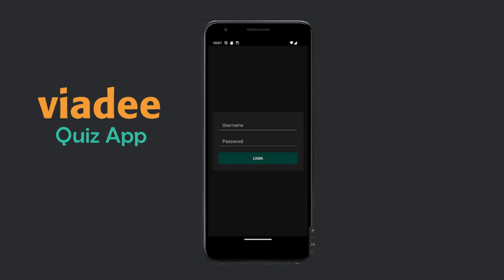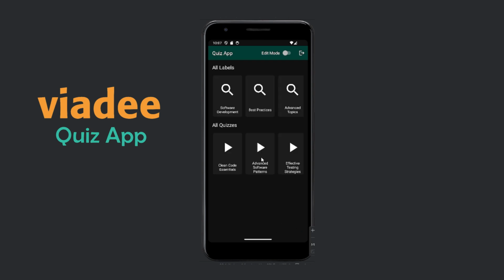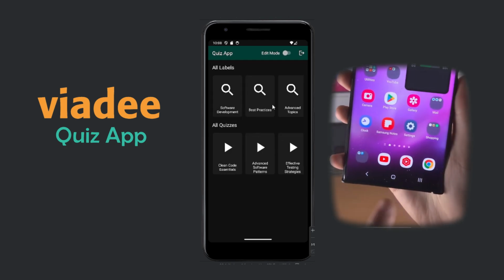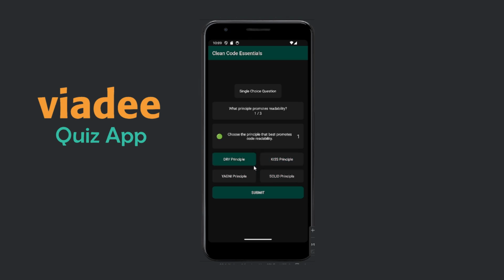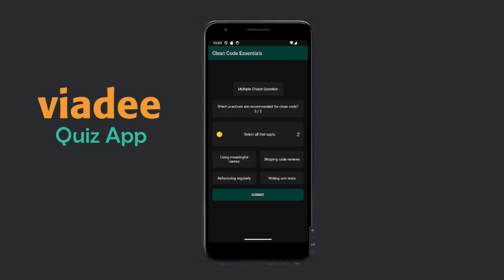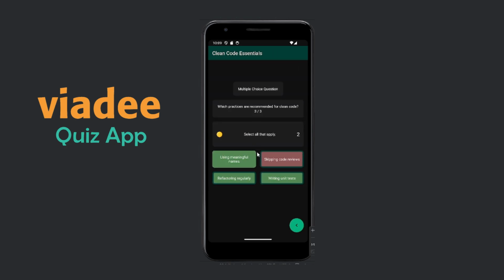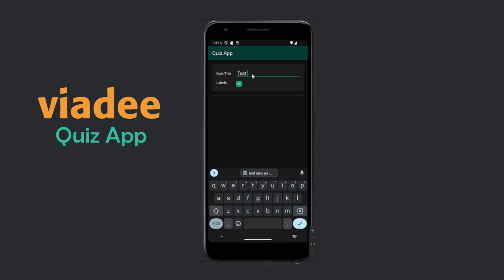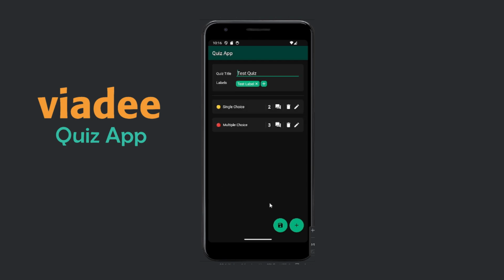Viadee Quiz App Demo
Just to clarify: We don't literally work for Viadee, this is simply a project for our software development module at our university. This video is for demonstration purposes only. We have no rights to use the company logo or anything else in connection with Viadee.